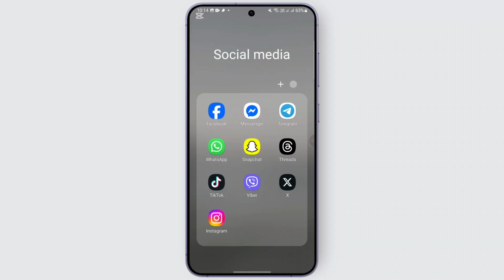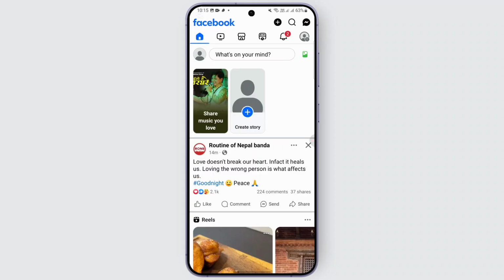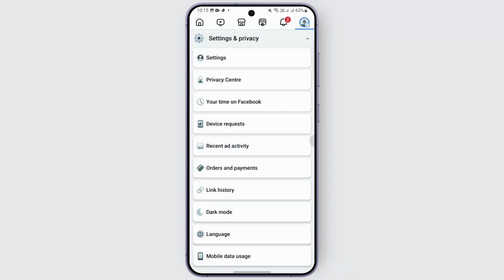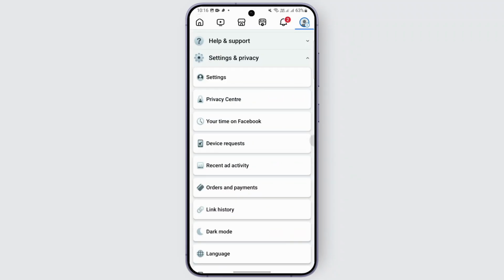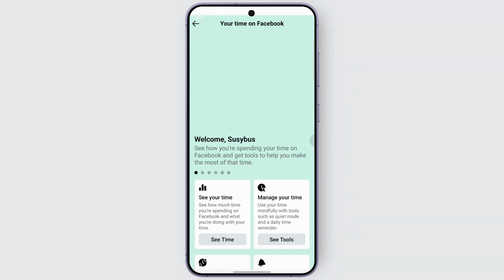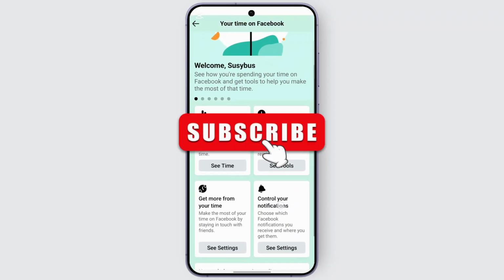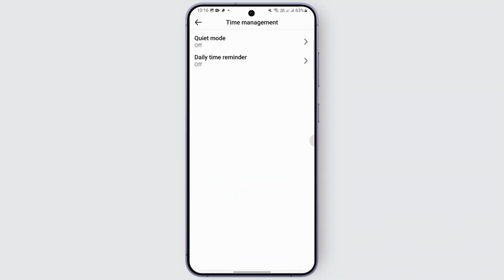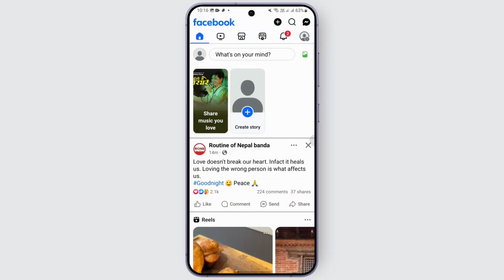How to Change Messenger Time Zone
Having trouble with the time zone on Messenger? This video will guide you through the steps to change your time zone on Facebook Messenger quickly and easily. Whether you're asking, "How do I change the time zone on Messenger?" or need help adjusting the time settings, this tutorial has you covered. Learn how to update your time zone to match your location or preferences. Watch now to see how you can change the time zone on Messenger!

Timestamps:
00:00 How to Change Messenger Time Zone
00:10 How Do I Adjust Time Zone on Messenger?